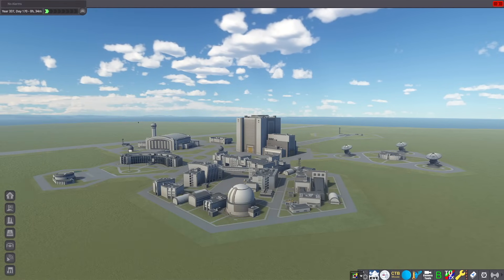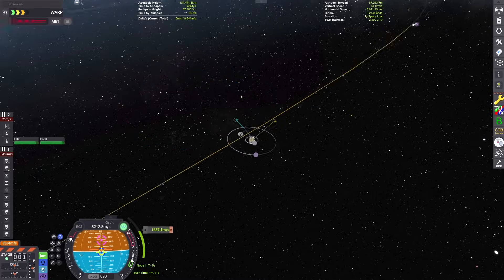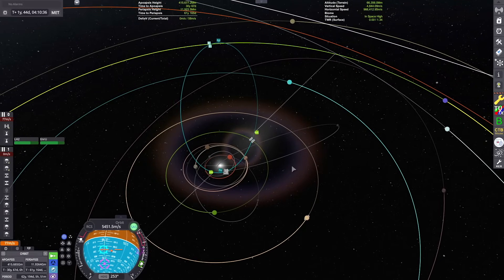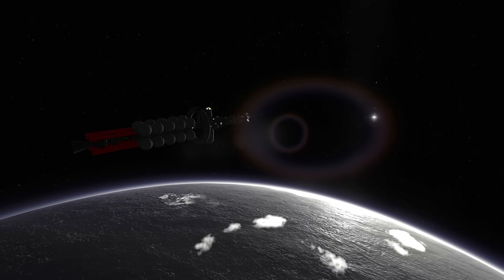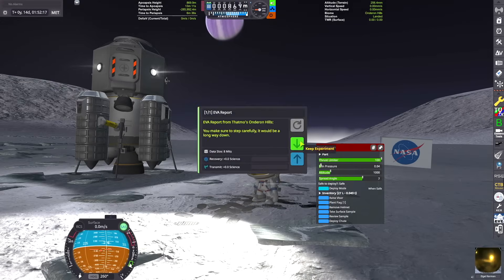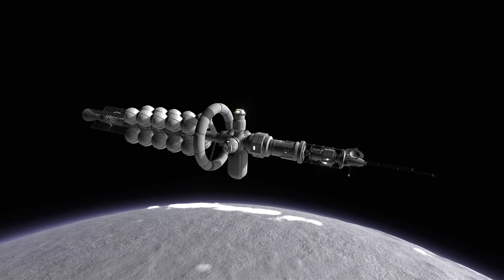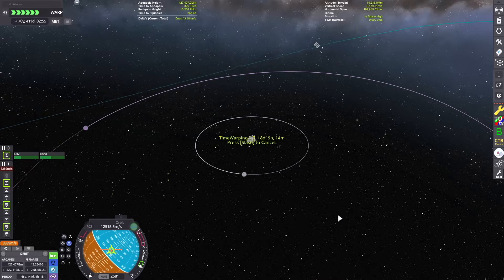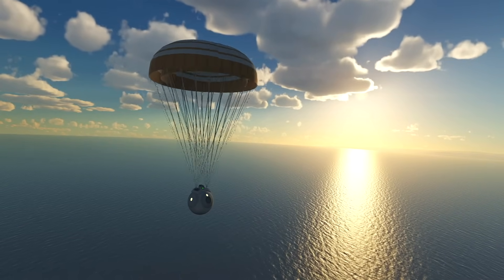SPACE SNOWSTORM in KSP: Thatmo - Triton/Neptune analog from Outer Planets Mod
🚀 Yooo in this episode of Kerbol Komplete we are launching a multi-decade mission to the ice giant Neidon, the Neptune analog in KSP Outer Planets Mod and landing on its snowy moon Thatmo, a Triton analog. Check out what a snowstorm looks like on the edge of the solar system!

Chapters:
0:00 Intro & Launch
2:00 Neidon System Trajectory
3:00 Ship Tour &
5:00 Jouney To Neidon
6:00 Neidon System Arrival
7:00 Thatmo Orbit
8:00 Thatmo Landing
9:00 Snowstorm on Thatmo
10:30 Orbital Rendezvous
12:40 Return Trajectory
15:00 Kerbin Rearrival
16:00 Crew Reentry

CryoTanks: (Liquid Hydrogen & stuff for Kerbal Atomics and more if you want it)